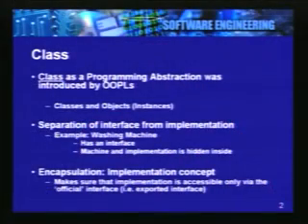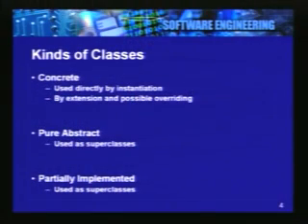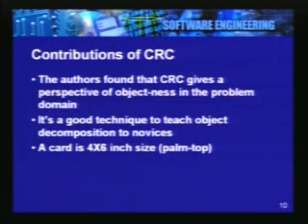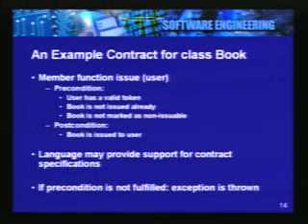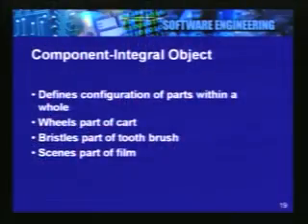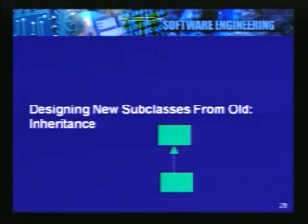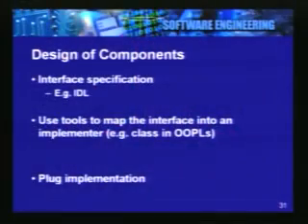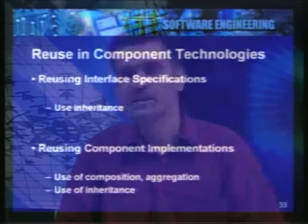Lecture - 16 Class and Component Level Design